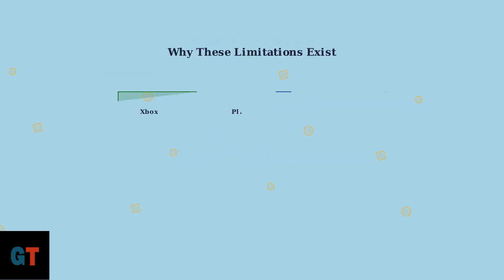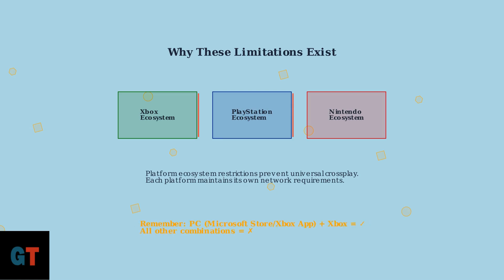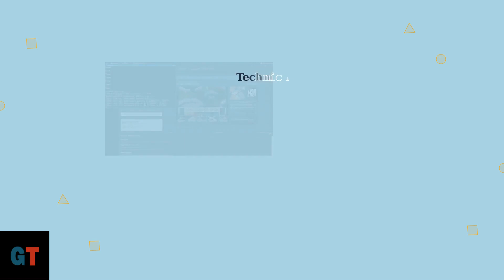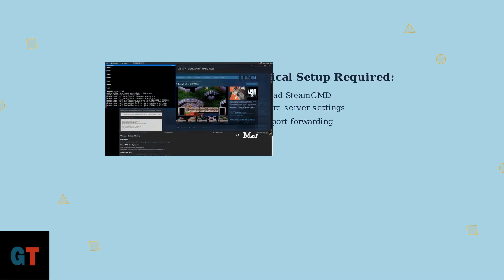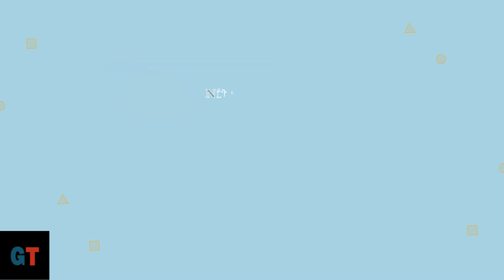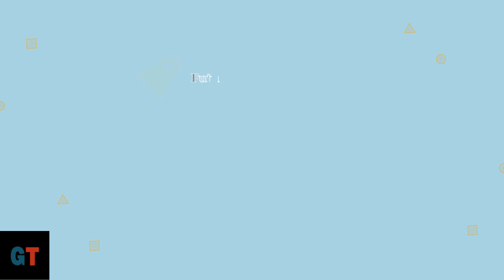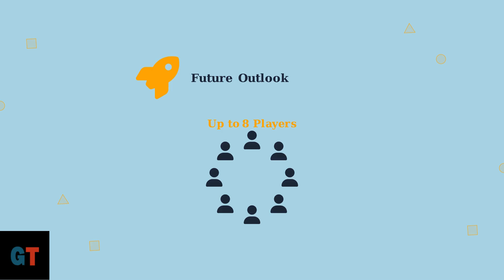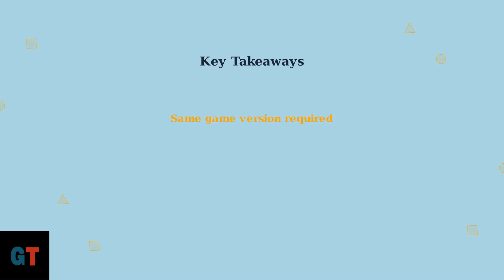How to Crossplay on Astroneer – Multiplayer Setup for PC, Xbox & PS5PS4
Want to play Astroneer crossplay with your friends on PC, Xbox, PS5, and PS4? 🚀 This step-by-step tutorial shows you how to enable cross-platform multiplayer, invite friends, join sessions, and fix common Astroneer connection issues. Perfect for players on Steam, Xbox Game Pass, PlayStation, and Windows 10 who want to enjoy multiplayer gameplay together.

Viewers are encouraged to verify details through official documentation or consult customer support for the most accurate and personalized guidance. The creator assumes no responsibility for any issues, losses, or damages that may arise from following the information shared. All actions taken are strictly at the viewer’s own risk.

Some images, graphics, or visual elements used in videos may be sourced from third-party platforms or other websites for educational or illustrative purposes.

Additionally, the creator is not a certified expert, financial advisor, or legal professional. The content provided should not be treated as financial, legal, or tax advice. Information may become outdated or contain unintentional inaccuracies by the time you watch the video.

Viewers are advised to exercise their own discretion and consult qualified professionals when making decisions involving legal, financial, or technical matters. Do not rely solely on this content for such purposes.

Simple tech fixes. Clear guides. Step-by-step tutorials for your favorite gadgets and apps. That’s GadgetTune.